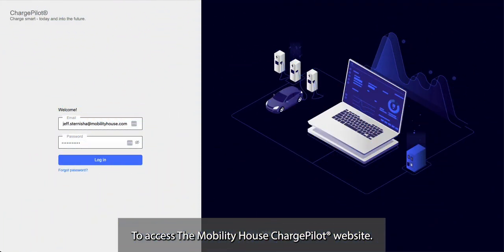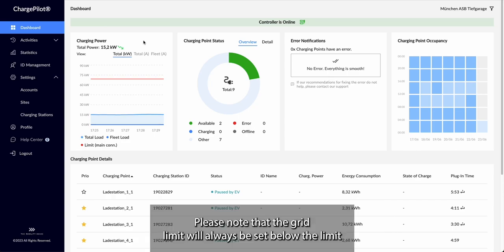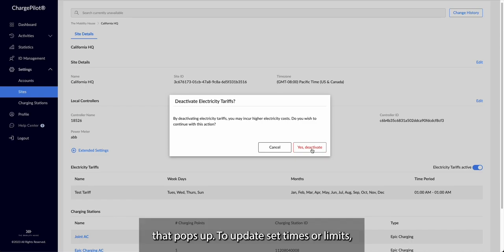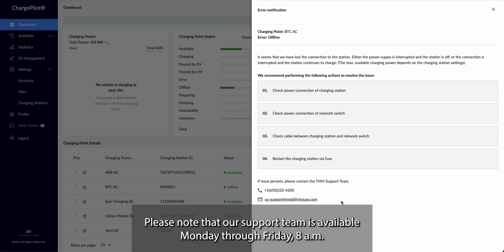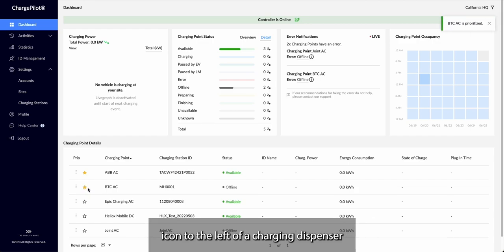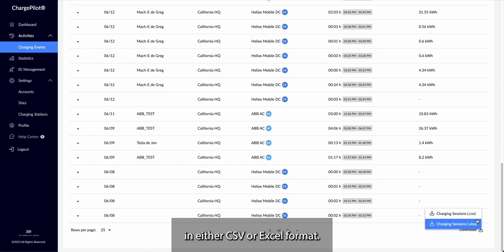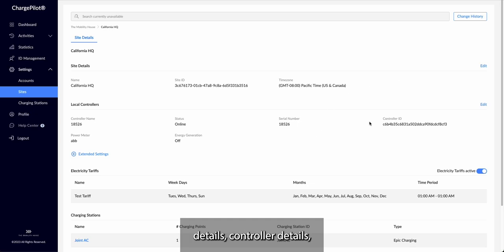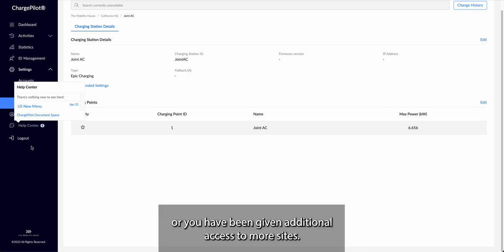ChargePilot® Web Portal Demo & Feature Overview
This video will go over how to utilize the ChargePilot® web portal to manage EV fleet charging!

(Updated June 2024)

00:00 Account Activation and Profile Settings
07:44 Activity Breakdown
09:00 Overall Charging Statistics
09:36 Vehicle and RFID Management
10:36 Site and Charger Settings
11:41 Help Center Summary

The Mobility House - North America
Join the future of clean transportation!
With our smart charging solutions, you are on the road to electrification.